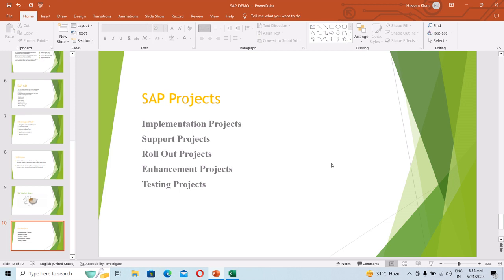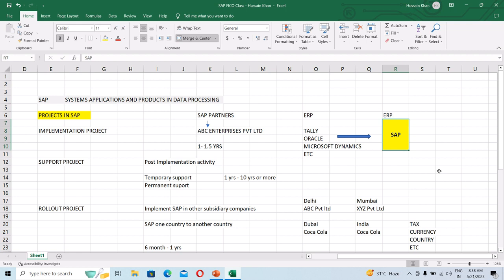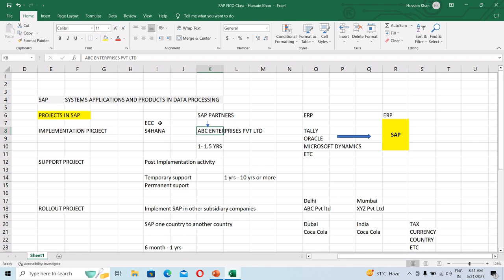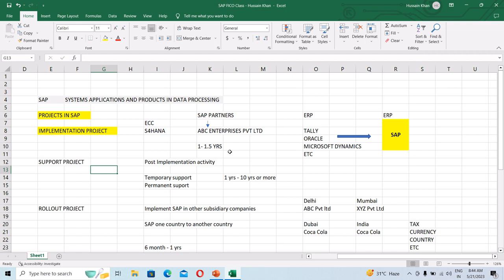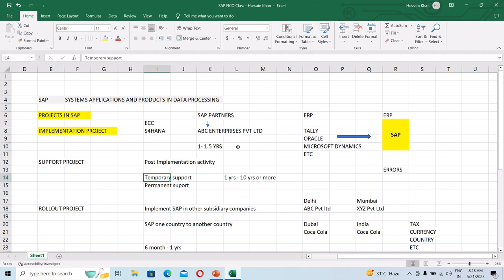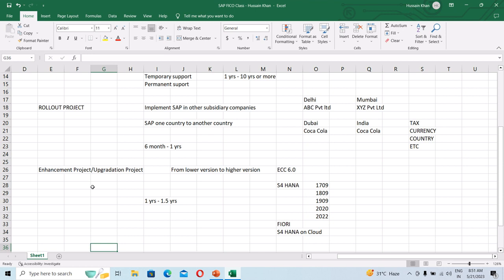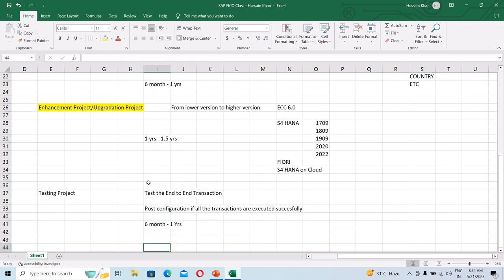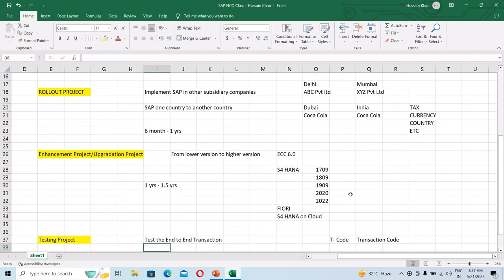SAP Introduction I SAP Demo I SAP Career Path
Master Your SAP Journey with These Insider Tips!" In this in-depth tutorial, we will guide you through the exact steps to book your SAP certification exam on SAP's official site. Plus, we will reveal how you can gain a competitive edge with SAP Certification exam dumps from Original Dumps Join us on this career-enhancing voyage! Watch the video now to unlock your SAP potential. ✅Thank you so much everyone for watching our videos.

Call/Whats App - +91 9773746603